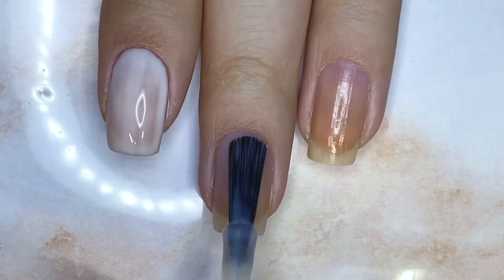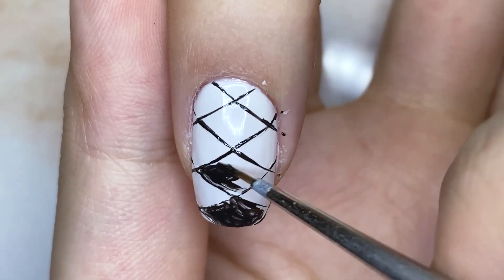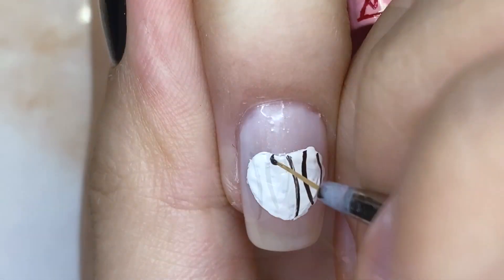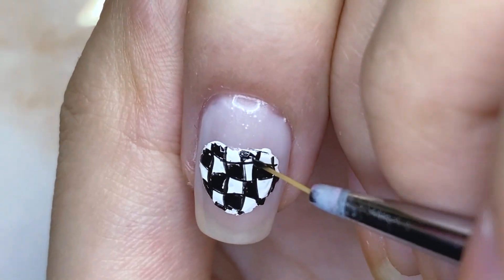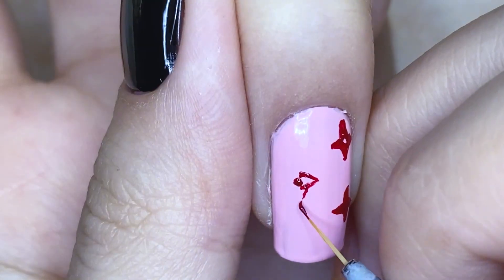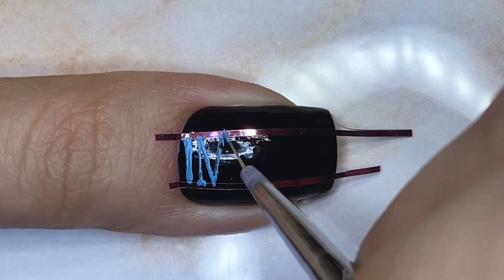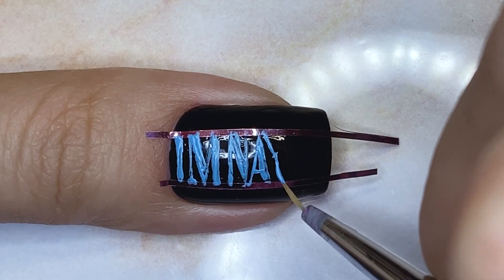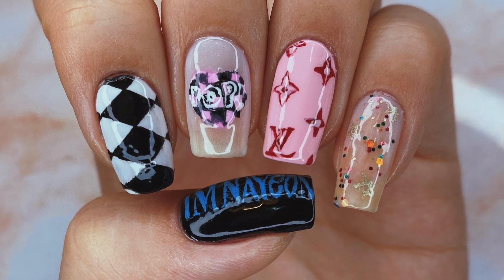Nayeon 'Pop' Nail Art Tutorial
Hey, this is actually a design I painted last weekend but I didn't get the chance to edit until now. I honestly didn't try too hard with this one, since I just wanted to have fun with it. I actually used to do that a lot when I first started out. The more I do it though, the higher the expectations I have for myself, so it's definitely more taxing. I still always try my best and you get as much out of it as you do into it. That's what I have to say for everyone starting out with nail art and feeling overwhelmed. With time and practice, you will get to where you want to be. :)

(in descending order of frequency with which I check)
Instagram (Nail Art): @loverlacquer
Instagram (BTS Collection) : @j_42.195km